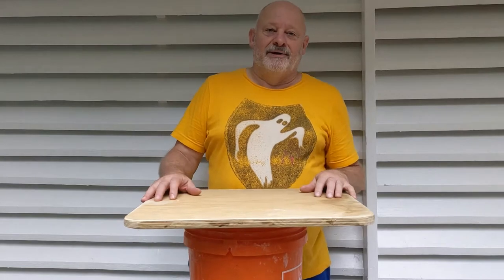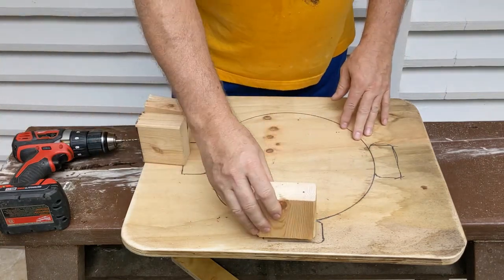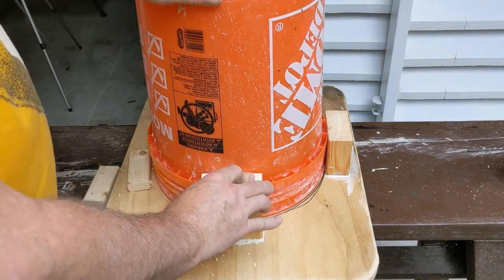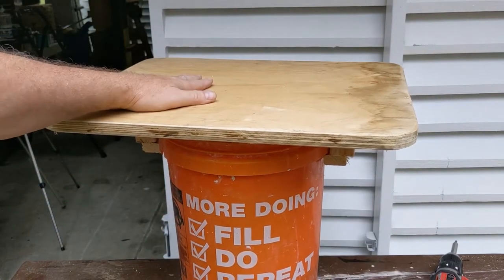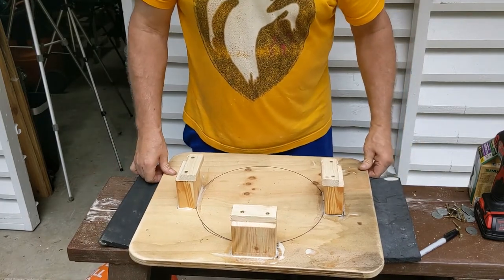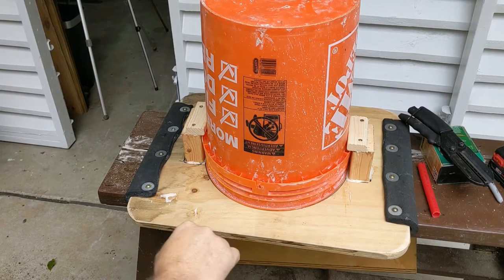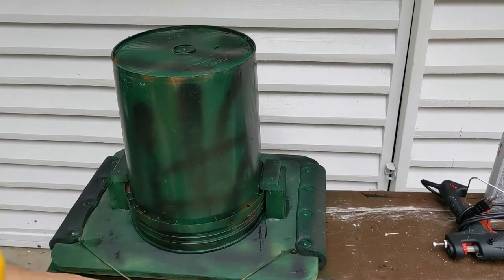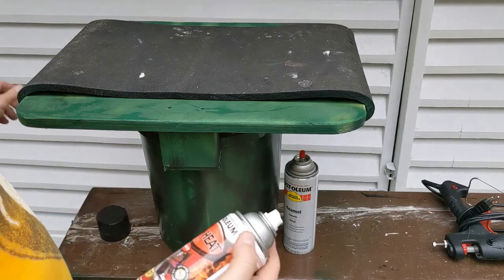Dove hunting bucket stool DIY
Dove hunting season begins soon and I can not find my dove hunting bucket so I decided to improvise and quickly make one and it turns out it is much better than any i have used in the past.  The main reason I prefer it is because the extra wide seat allows you to use your arms to shift seating position.  I also like how the top slides off easily when you want to open it, yet remains latched when carrying it or sitting on it. Also the way the handle works to allow it to be carried closer without interfering is nice and the closed cell foam pad is waterproof and very comfortable